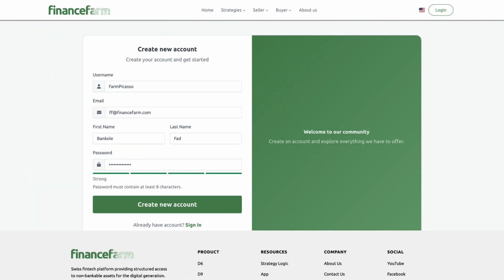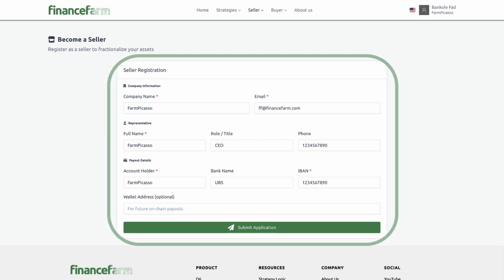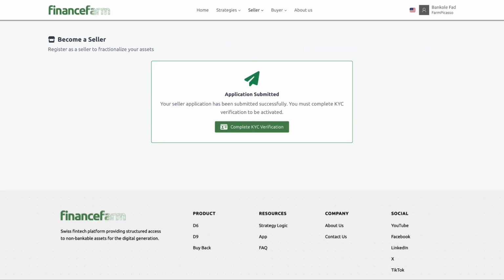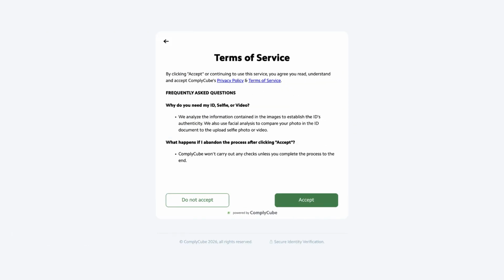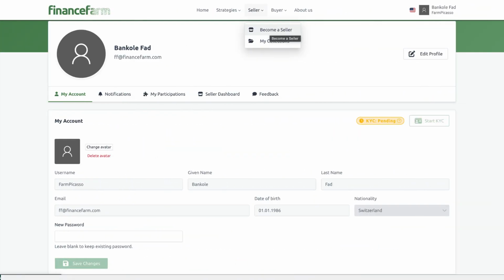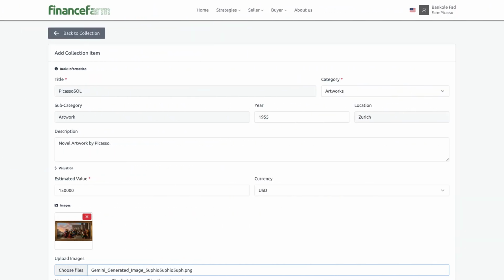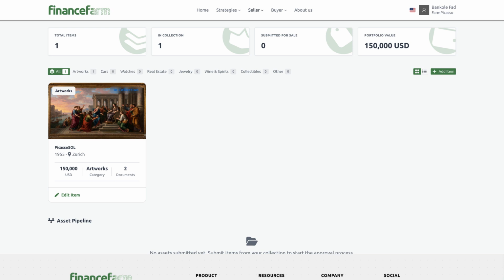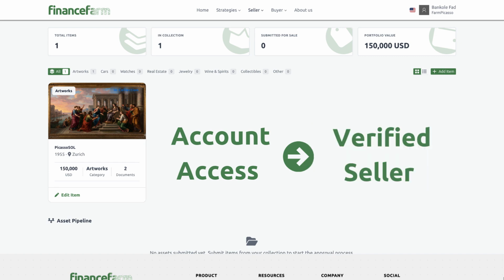Financefarm Seller walkthrough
Step-by-step guide to submitting your asset on Financefarm